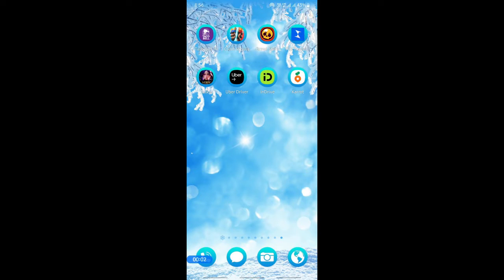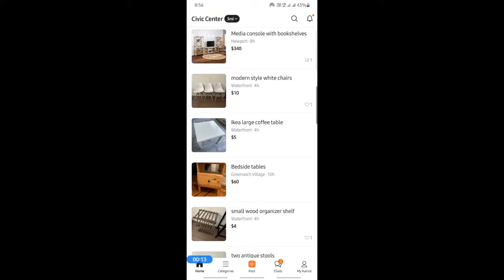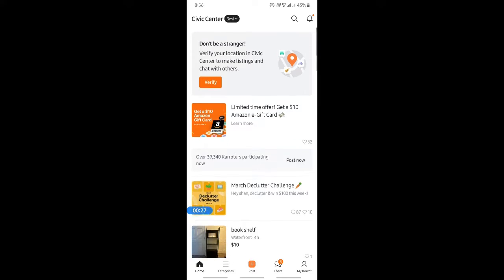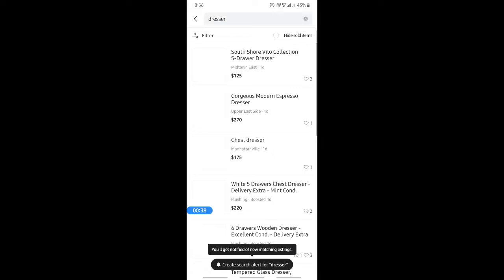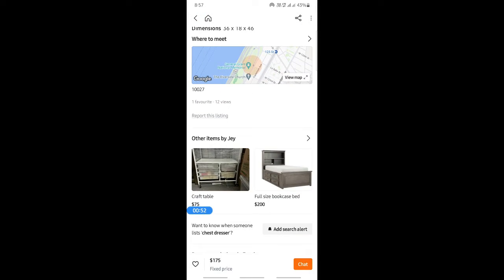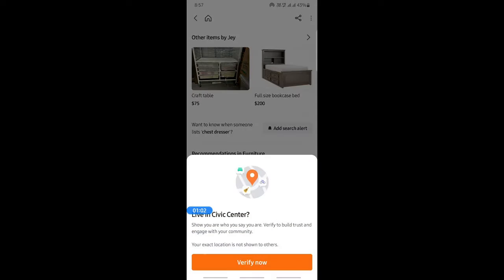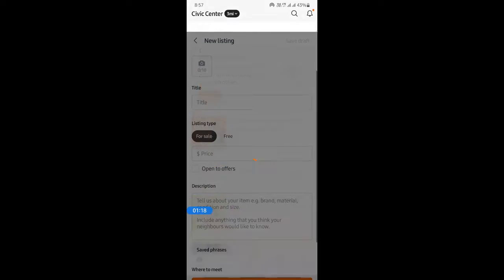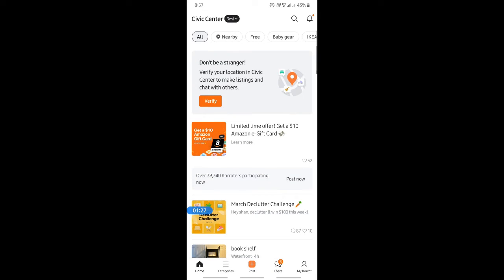How to use Karrot app (Best Method)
Learn the best method for using the Karrot app in this video tutorial. Whether you're new to the app or just looking to improve your skills, this video will guide you through all the features and functions of Karrot.